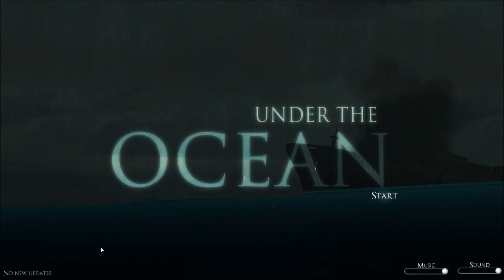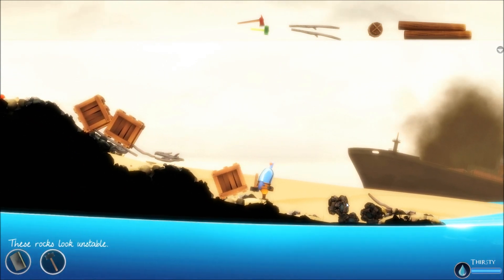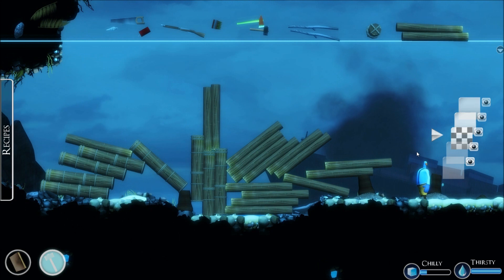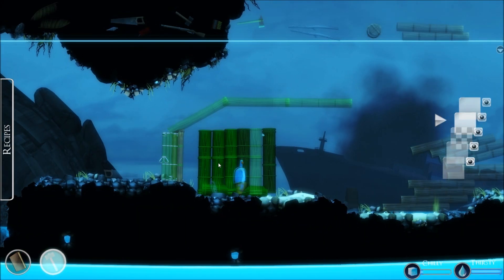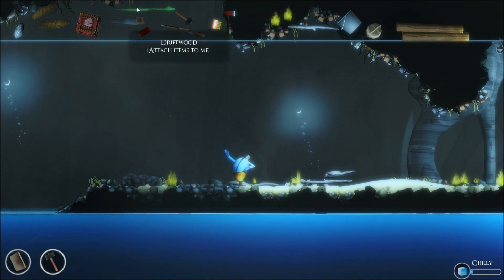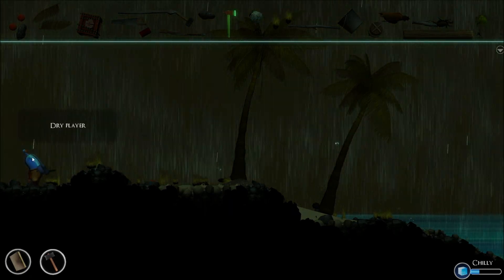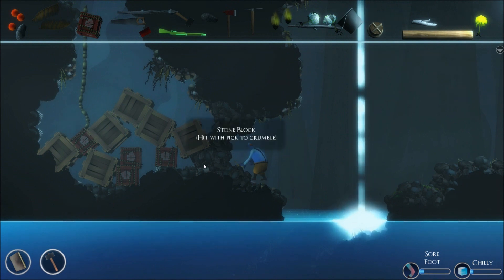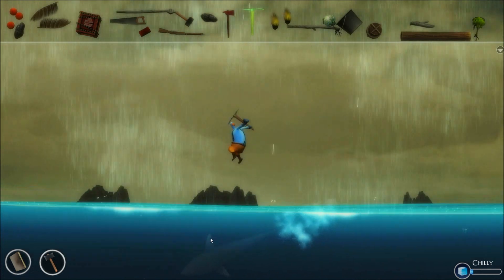Check Out - Under the Ocean (Alpha)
Under the Ocean is a 2D survival exploration game with a heavy emphases on crafting.